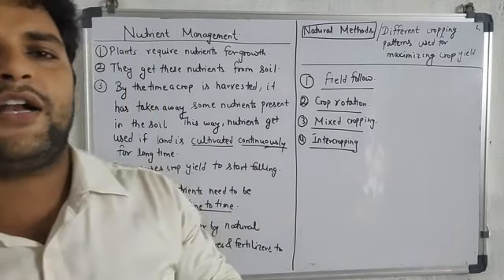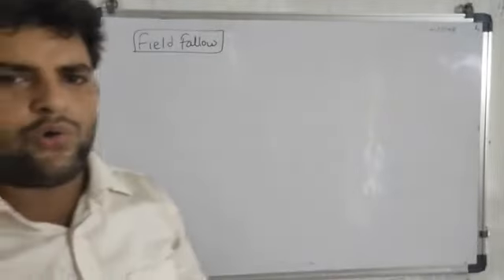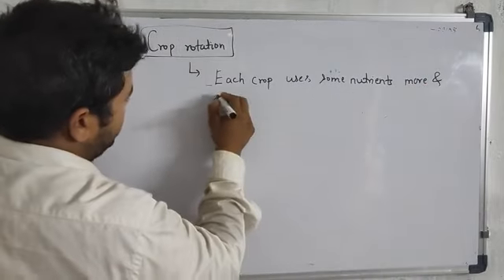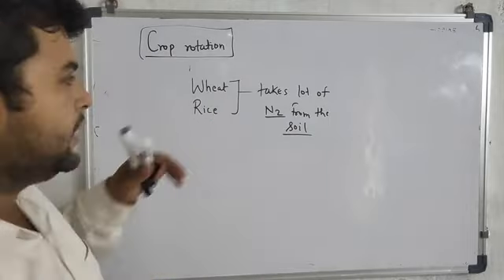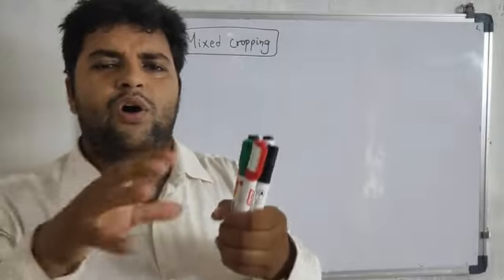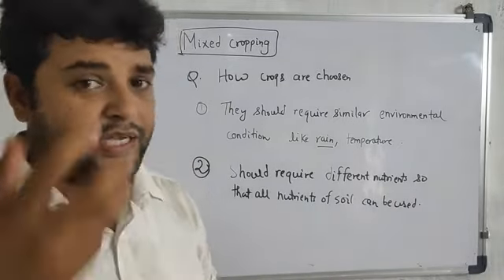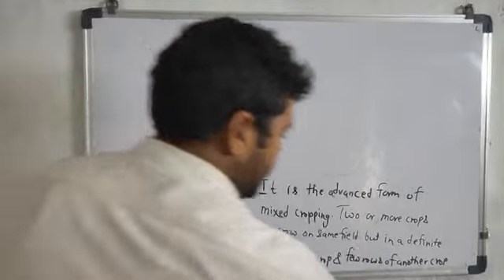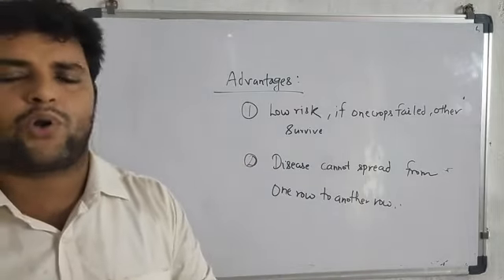lecture no 7 Cropping pattern fiel fallow crop rotation mixed cropping intercropping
Best concept class 9 th lecture no ,7